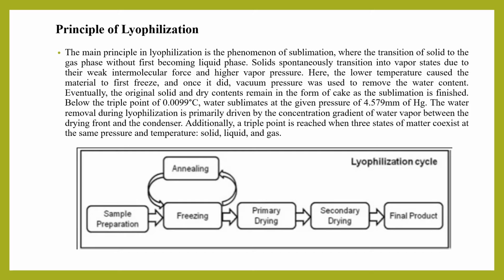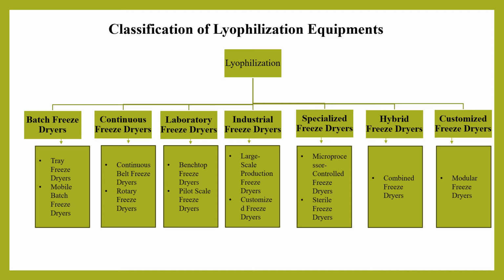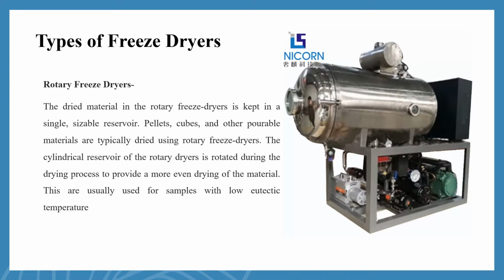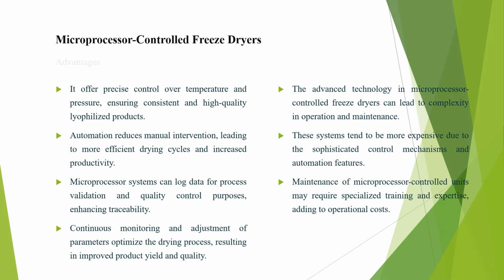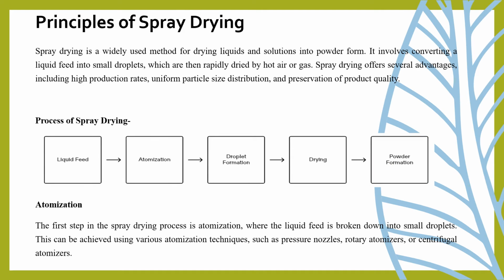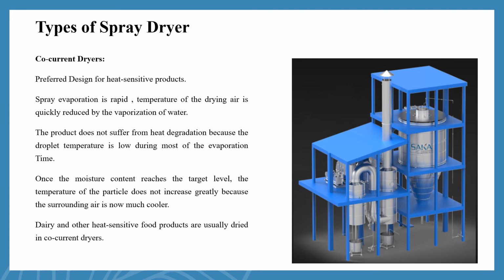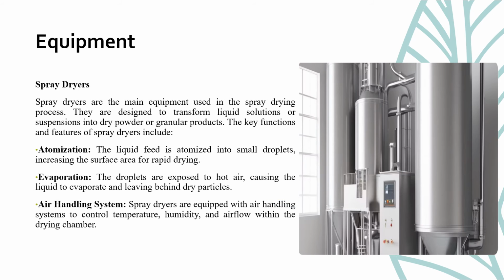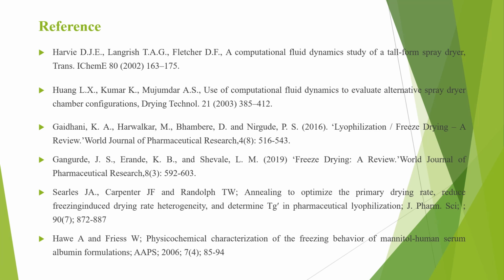Lyophilization and Spray Drying Technique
Lyophilization & Spray drying Technology: Principles, process, freeze-drying and spray drying equipments.